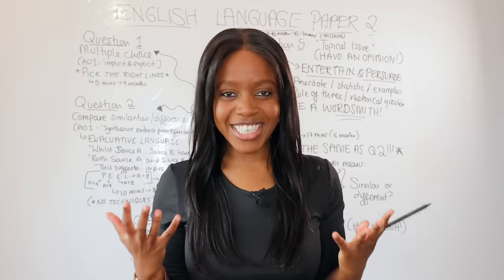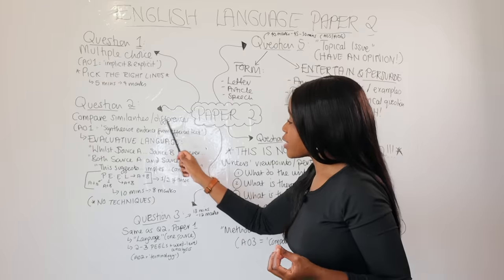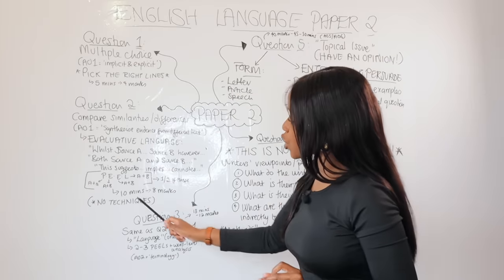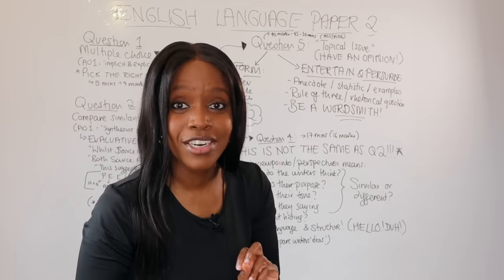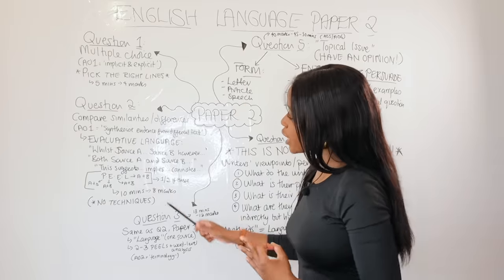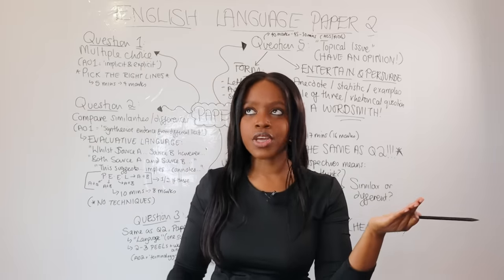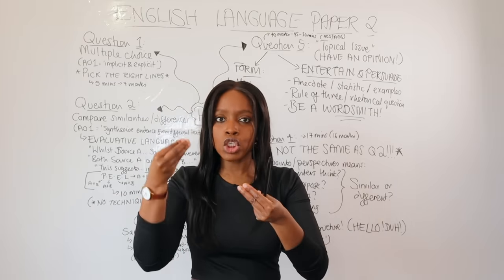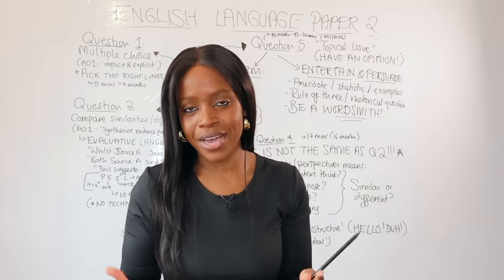AQA English Language Paper 2: EVERYTHING You Need To Pass Q1- Q5 Of The 2025 GCSE Exams